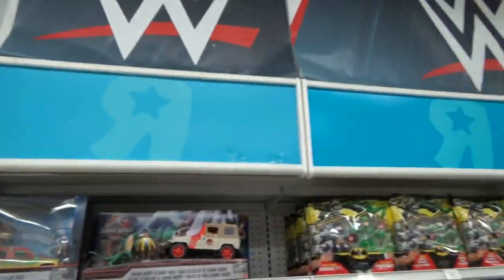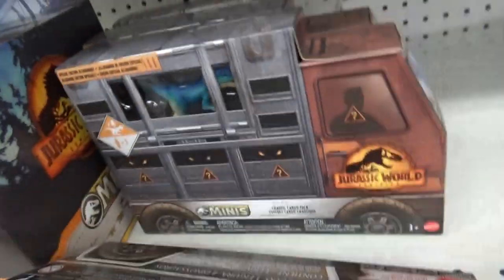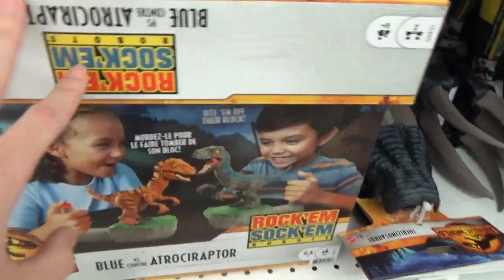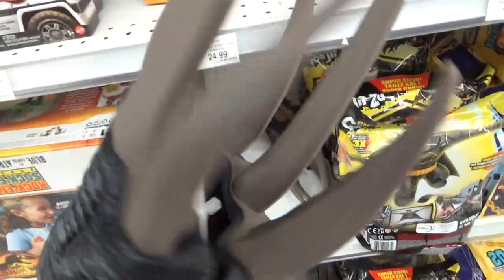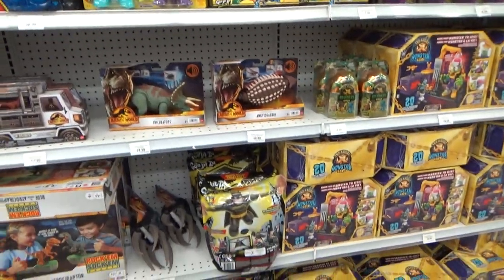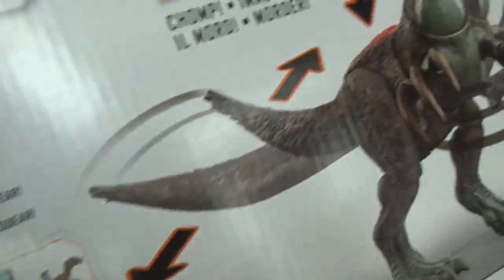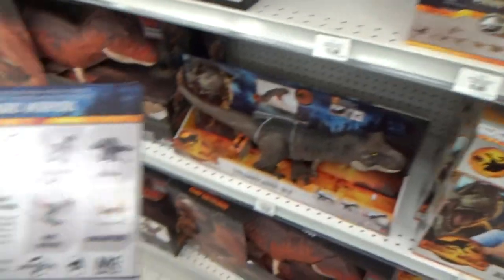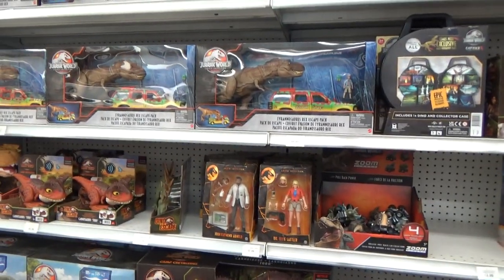Massive Jurassic World Toy Hunt